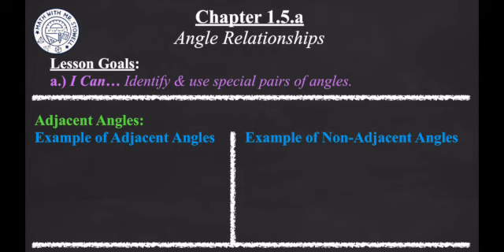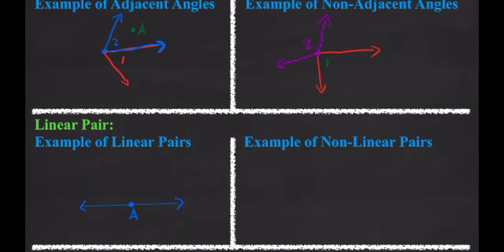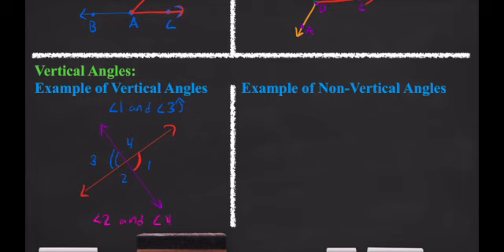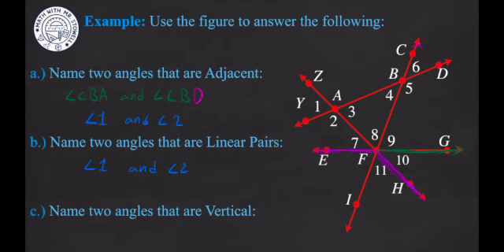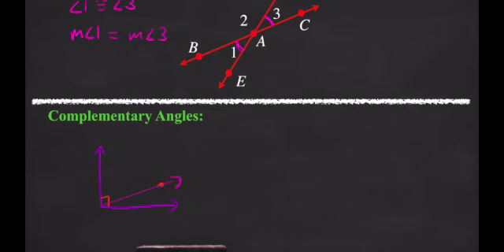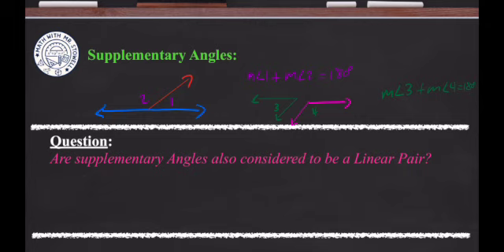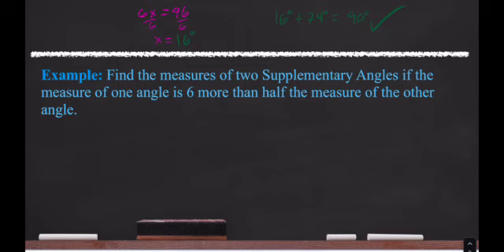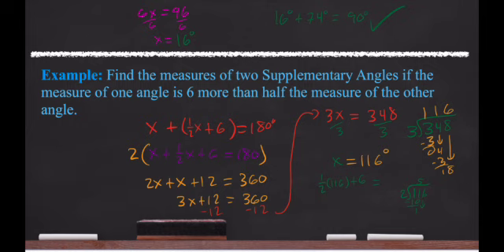25-26: Angle Relationships: Part 1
In this video Mr. Stowell explains special angles relationships